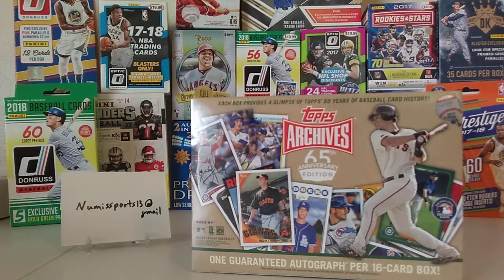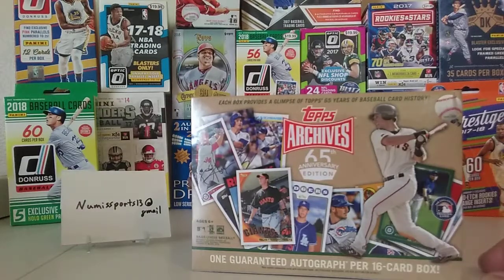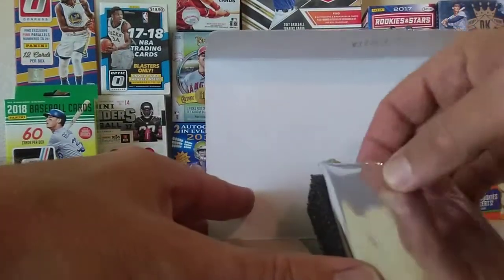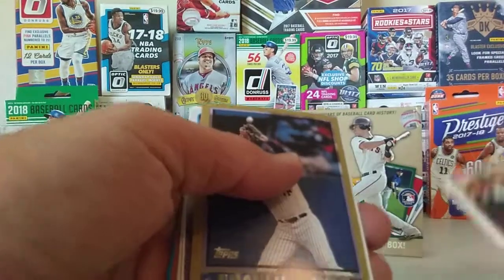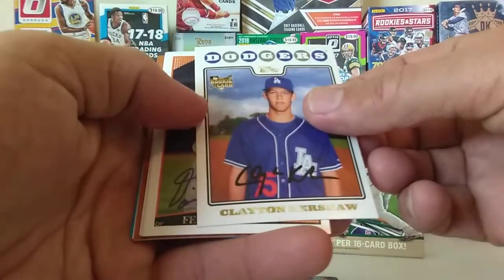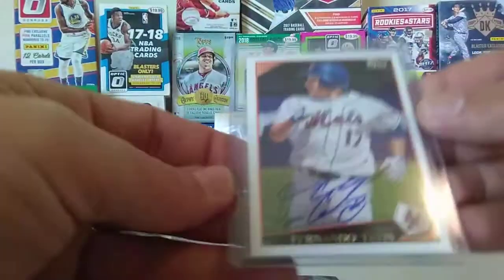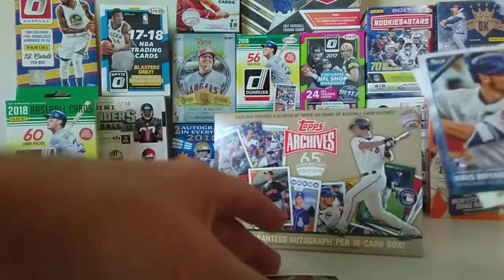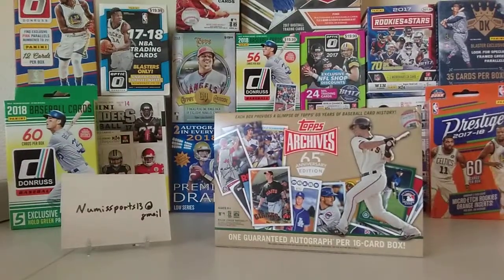2016 Topps Archives 65th Anniversary Edition baseball box opening...1 auto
Old school cards are great, especially when you find a few nice ones. So I tried this box, only opened it one other time, and got a father pull. Who was the father of one of these young phenoms??!